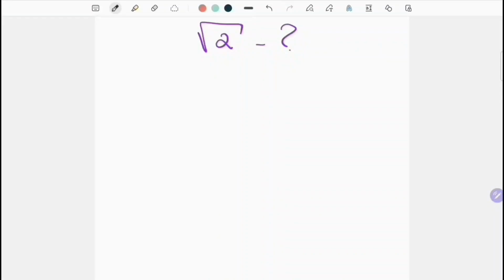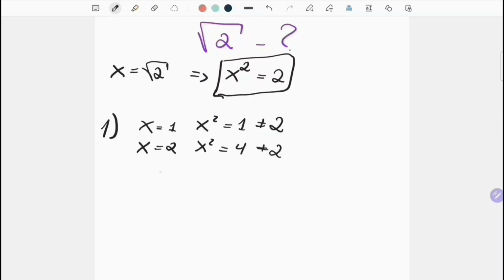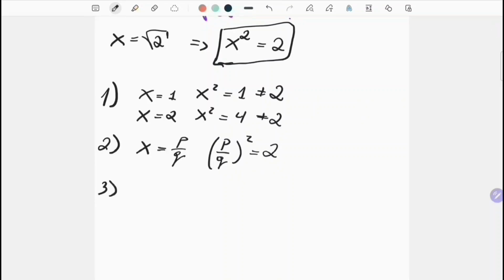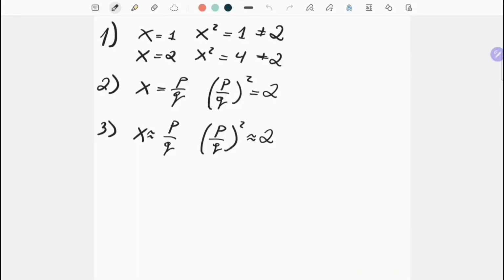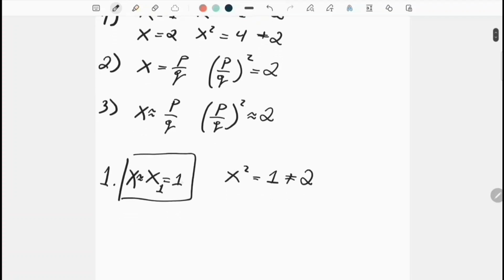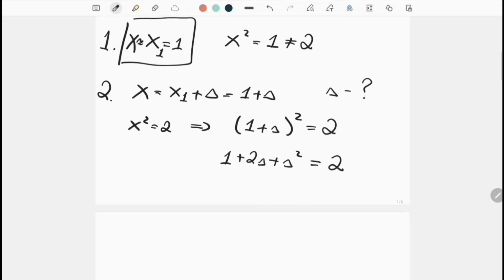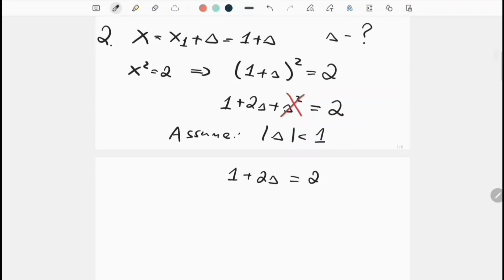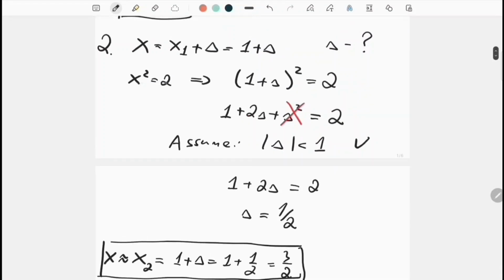Iterative method for square root of 2 (part 1)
Iterative method for determining the decimal expansion of the square root of 2 is presented.